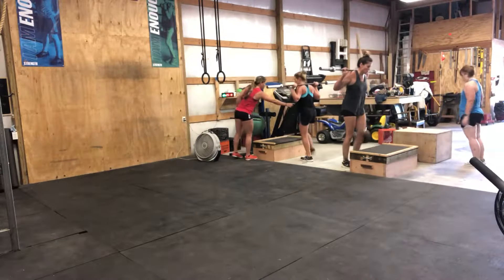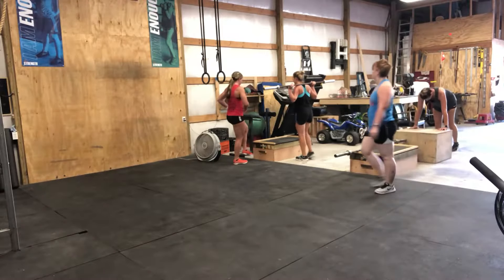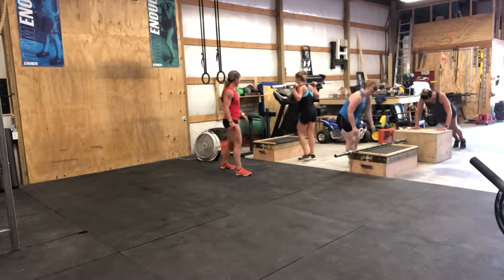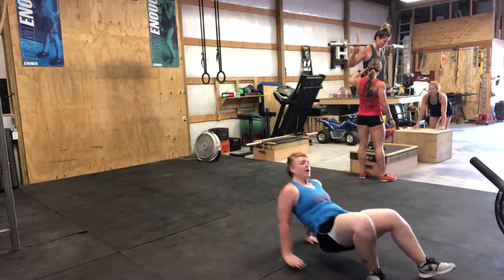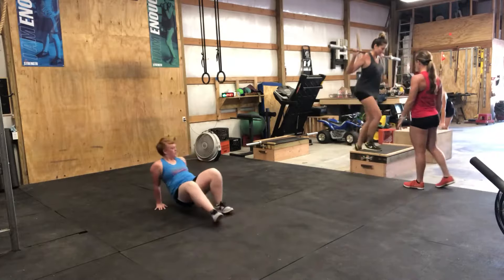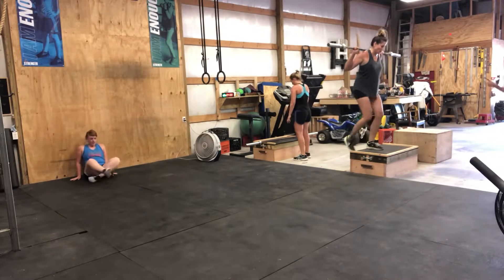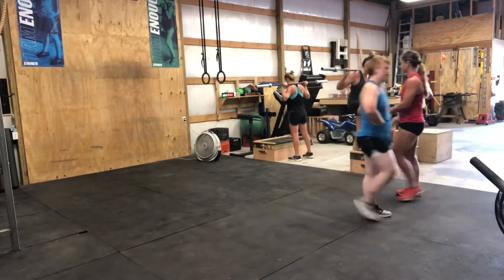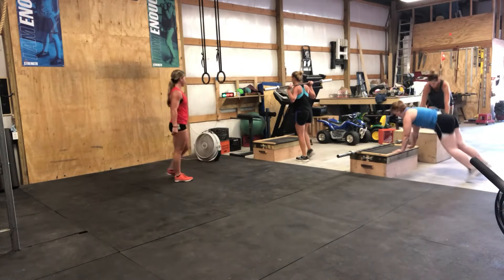sheSTRENGTH//An Ultimate Fitness App: How to Correct Hip Instability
Pay attention to your hips when doing single leg modalities. Notice here how I coach my client not to scrunch her obliques as she steps up. This is a sign her hip is swinging out and her glute is not wanting to do its job. So bringing focus to better positioning through IAP (intrabdominal pressure) and positioning through the foot and knee should bring her into alignment.

A little about Me: Anna Woods is a wife and special needs mom of 3. She is a writer, speaker, entrepreneur, fitness business mentor, and online health and nutrition coach.  She has an extensive background in weightlifting, CrossFit, adaptive fitness, and personal training.  She is the CEO of Team HomeGym, an online fitness/business mentoring program and the Founder of sheSTRENGTH.  A mindset/empowerment app for women seeking to find themselves again, make themselves a priority, and pursue their goals--which starts with their health and finding a supportive community.